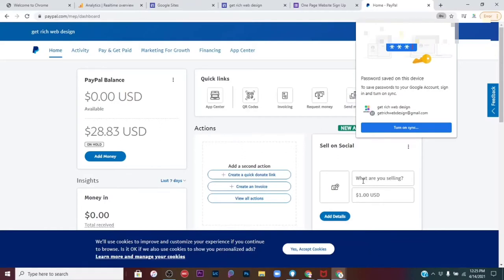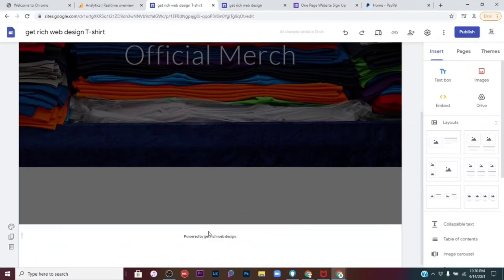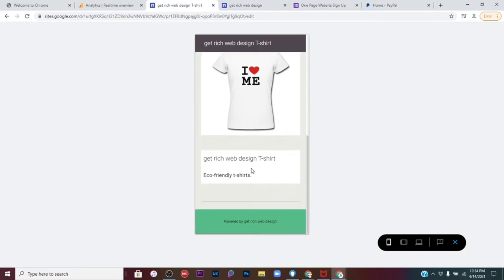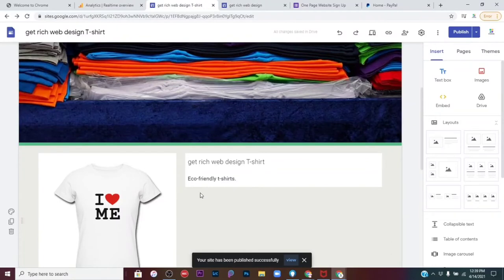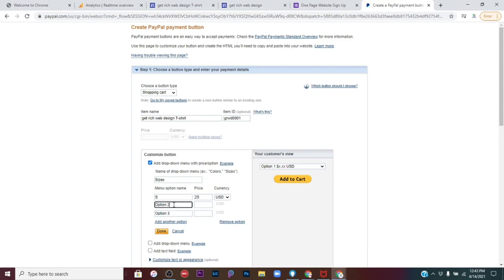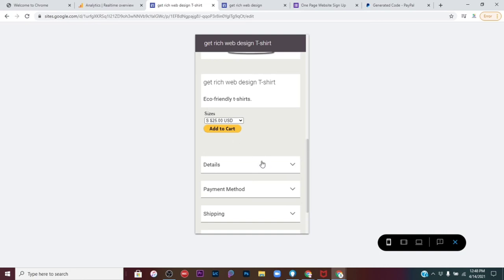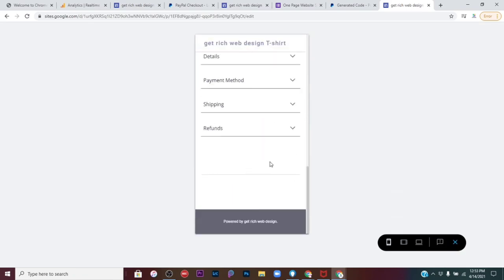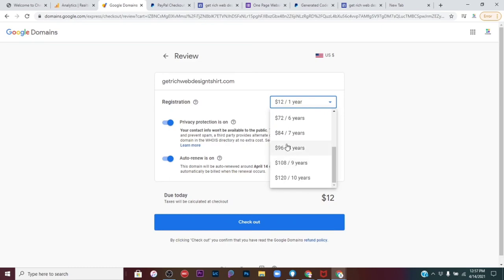Google Sites - How to add PayPal Shopping Cart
Hi,